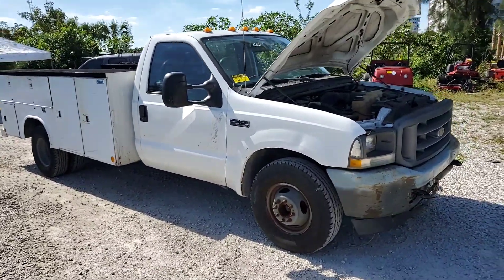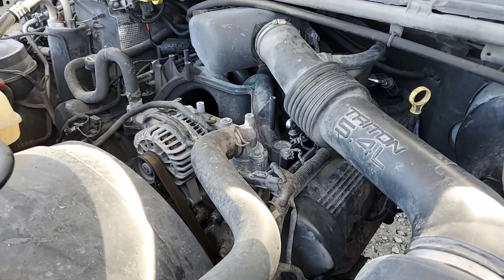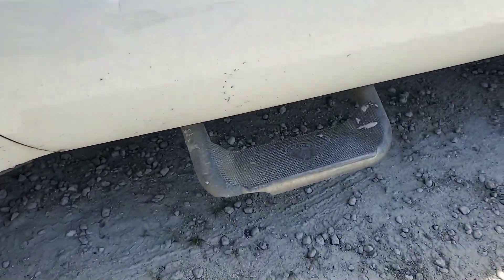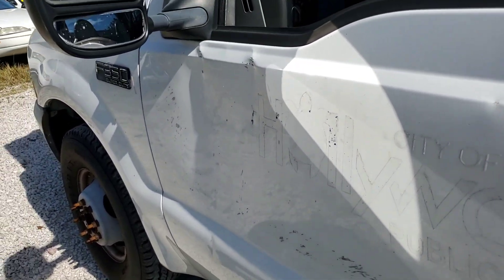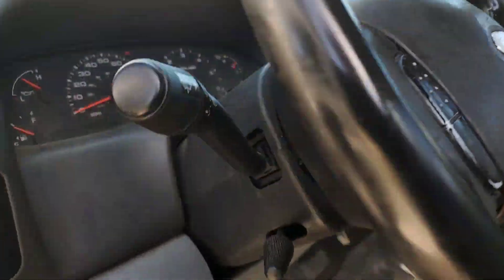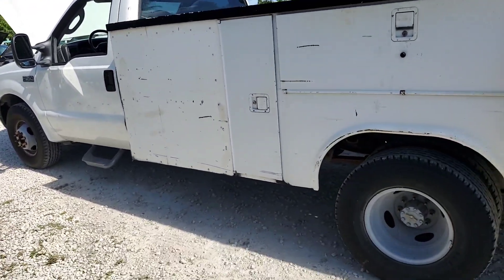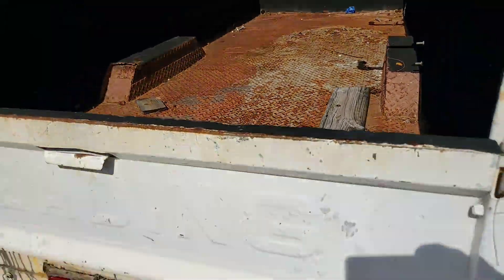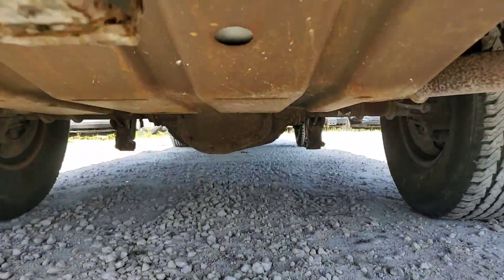2003 Ford F-350XL Utility Bed Truck lot#120